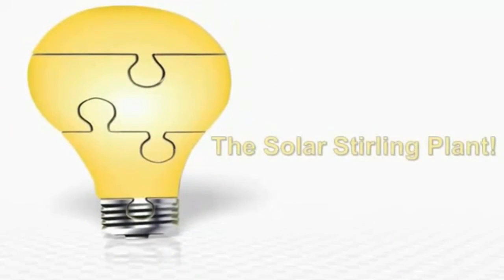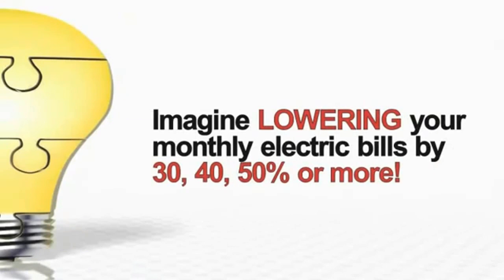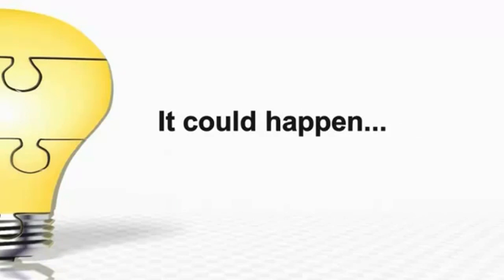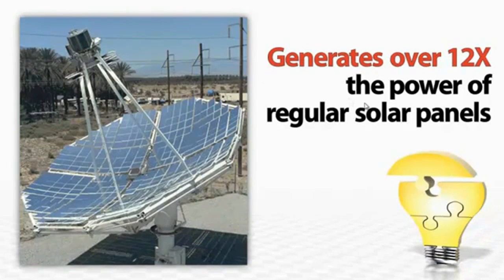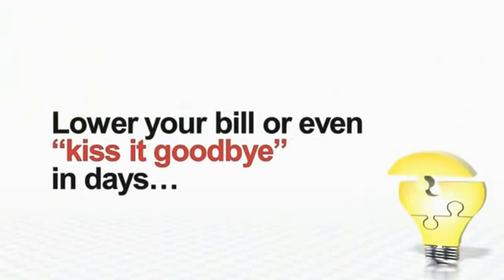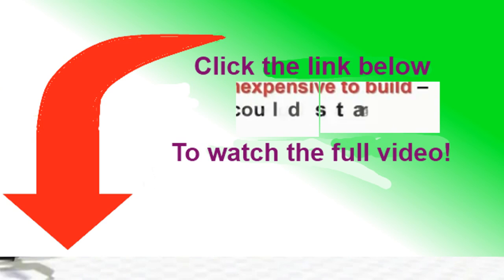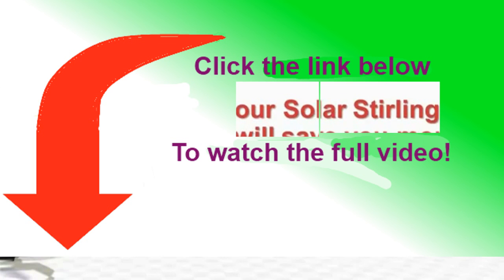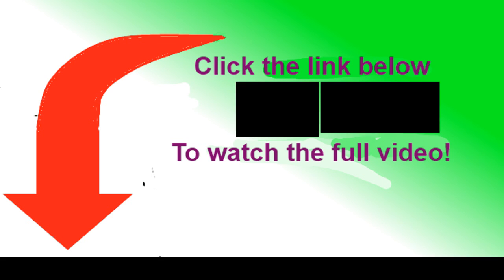The Solar Sterling Plant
Reduce your utility bill by up to 40% with this 150 year old invention, re-invented for today.  Click the link above for full details.